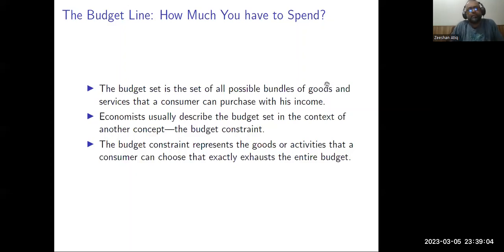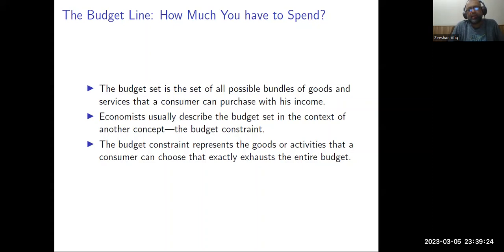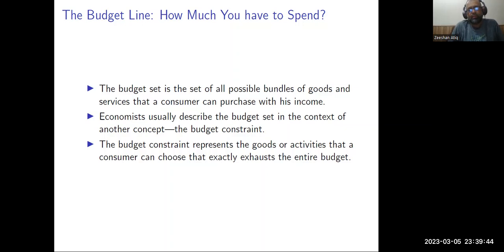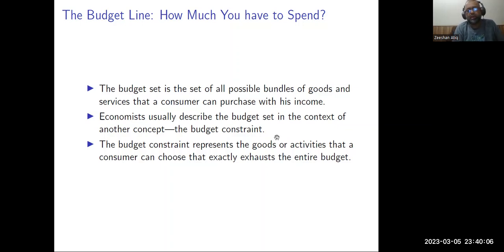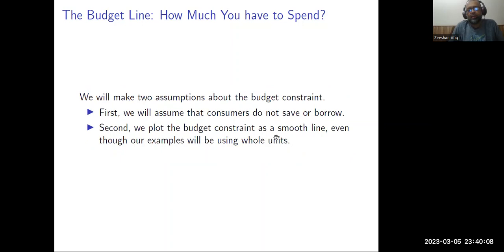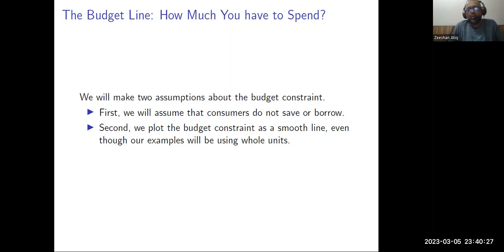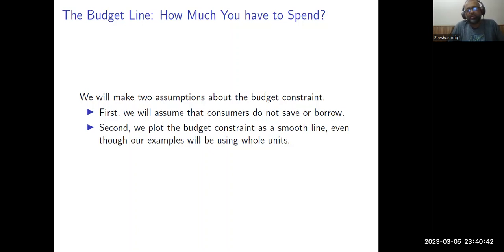Budget line part 1 (Lecture on Utility)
The video "Understanding Budget Line in Microeconomics" is a comprehensive guide to the concept of the budget line in microeconomics. The video starts by explaining what a budget line is and how it is used to illustrate the concept of consumer choice. The presenter uses simple examples to demonstrate how a budget line is constructed and what it represents.

The video then goes on to explain how changes in income and prices can affect the position of the budget line. The presenter uses graphs to show how an increase in income or a change in the price of a good can cause a shift in the budget line.

The video also discusses the concept of consumer equilibrium and how it relates to the budget line. The presenter explains how a consumer can achieve equilibrium by maximizing their utility within the constraints of their budget line.

Overall, this video is an excellent resource for anyone studying microeconomics and looking to understand the concept of the budget line in depth. The presenter uses clear explanations and visual aids to make the topic accessible and easy to understand.